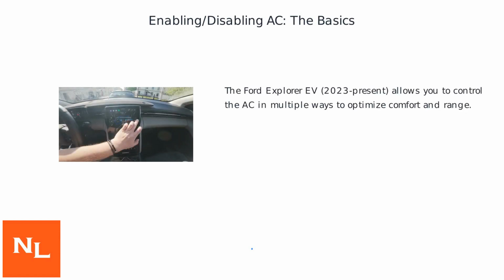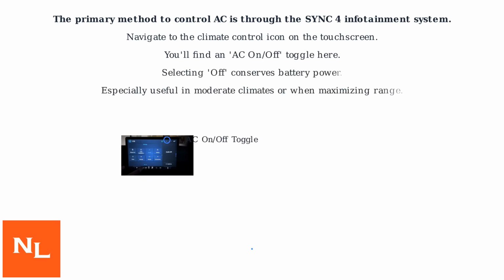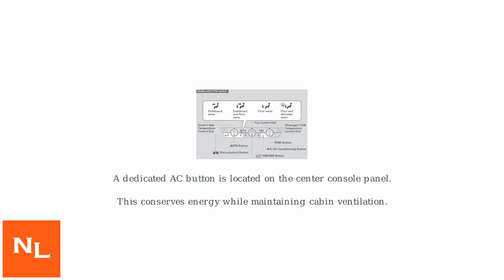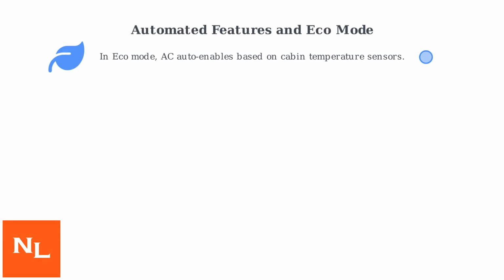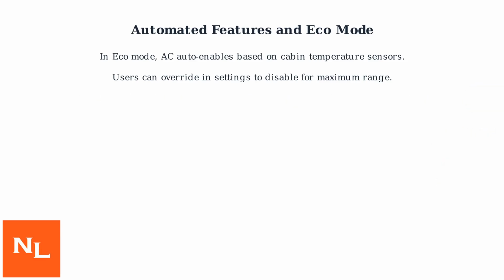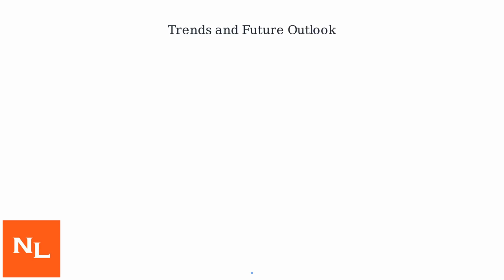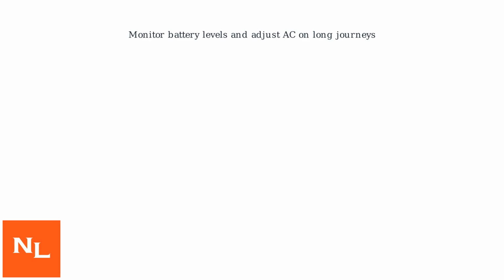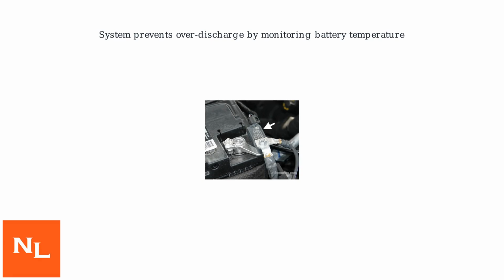FORD Explorer EV (2023-now) – How To Enable Or Disable AC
Learn the step-by-step process to enable or disable the Ford Explorer EV's settings. Maximize your vehicle's performance with our expert tips.